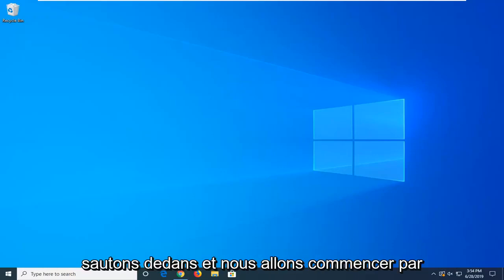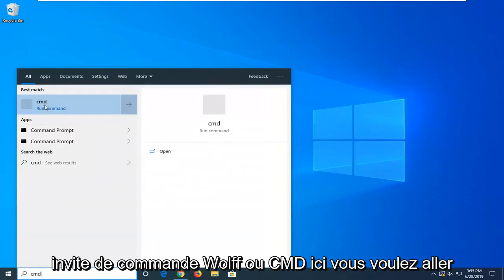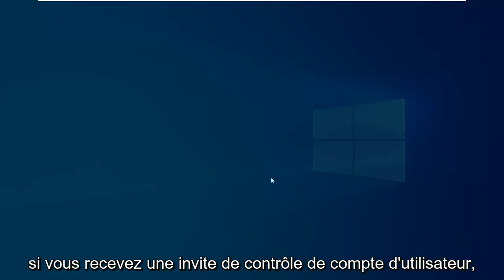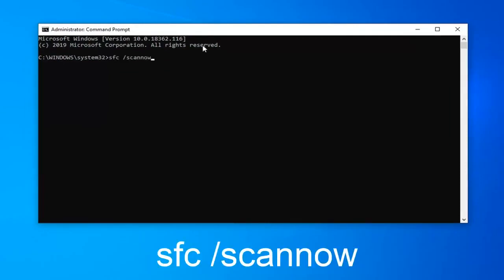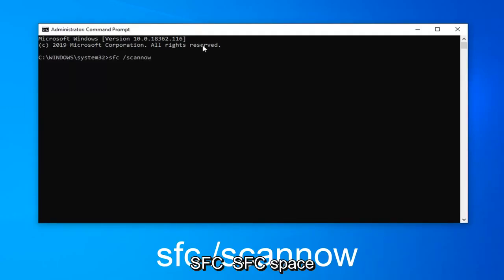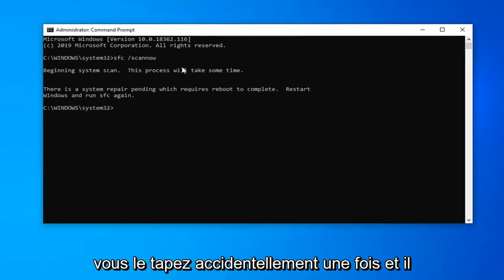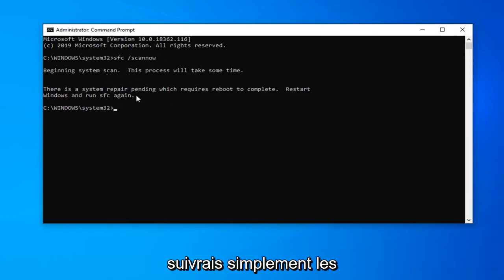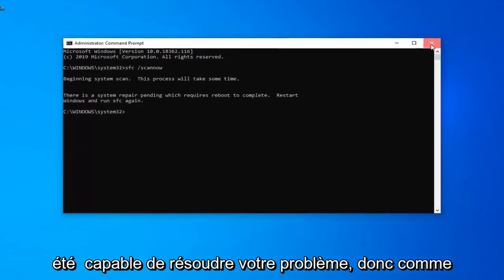Correction : le processus d’inactivité du système a une utilisation élevée du processeur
Comment réparer le "processus d'inactivité du système" prenant trop de CPU [Tutoriel]

Avez-vous déjà ouvert le Gestionnaire des tâches et remarqué que le processus d'inactivité du système utilise 90 % ou plus de votre CPU ? Contrairement à ce que vous pourriez penser, ce n'est pas une mauvaise chose. Voici ce que fait réellement ce processus.

Problèmes abordés dans ce tutoriel :
processus d'inactivité du système utilisation élevée du processeur windows 10
processus d'inactivité du système utilisation élevée du processeur
correction du processus inactif du système
processus d'inactivité du système 99
processus inactif du système utilisation élevée du processeur correctif Windows 7
processus d'inactivité du système utilisation élevée du processeur windows 7
processus d'inactivité du système 99 processeur
système inactif processus processeur élevé windows 7
processeur de processus inactif du système
processus inactif du système mangeant le processeur
correction du processus d'inactivité du système windows 7
processus inactif du système utilisation élevée du processeur correctif Windows 10
système inactif processus élevé windows 7
le processus d'inactivité du système est élevé windows 7

Si vous avez déjà fouillé dans le Gestionnaire des tâches (les utilisateurs de Windows 10 doivent regarder sous l'onglet "Détails"), vous verrez que le processus d'inactivité du système utilise la plupart, sinon la totalité, de votre CPU. Mais le processus d'inactivité du système n'est que cela ; un processus d'inactivité effectué par le système d'exploitation. Sans ce processus qui occupe constamment votre processeur avec quelque chose à faire, votre système pourrait potentiellement geler.

En d'autres termes, les ressources CPU utilisées par le processus d'inactivité du système ne sont que les ressources CPU qui ne sont pas utilisées. Si les programmes utilisent 5 % de votre CPU, le processus d'inactivité du système utilisera 95 % de votre CPU. Vous pouvez le considérer comme un simple espace réservé. C'est pourquoi le gestionnaire de tâches décrit ce processus comme le "pourcentage de temps pendant lequel le processeur est inactif". Il a un PID (identifiant de processus) de 0.

Windows masque les informations sur le processus d'inactivité du système dans l'onglet Processus normal du Gestionnaire des tâches de Windows 10 pour simplifier les choses, mais elles sont toujours affichées dans l'onglet Détails.

Il y a très peu de choses que l'utilisateur moyen fait pour faire fonctionner un processeur à pleine capacité. Même un processeur moderne modeste a une capacité plus que suffisante pour même le jeu le plus difficile, l'éditeur d'images ou de vidéos ou tout autre programme que vous souhaitez utiliser. Cela peut donc être ennuyeux lorsque Windows lui-même utilise tout votre processeur, ce qui ralentit votre ordinateur. Lorsque ce processus est appelé le «processus d'inactivité du système», l'ironie n'est pas perdue pour nous.